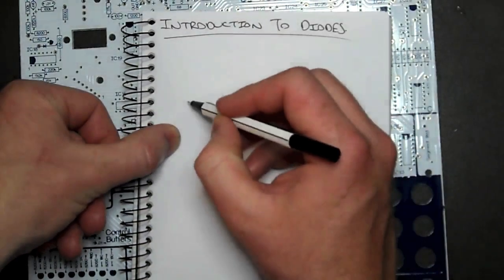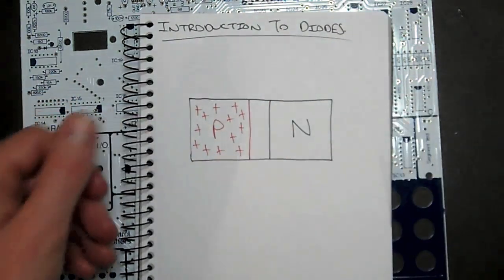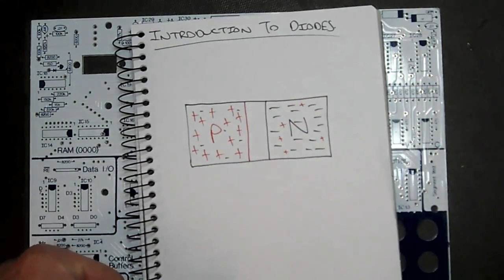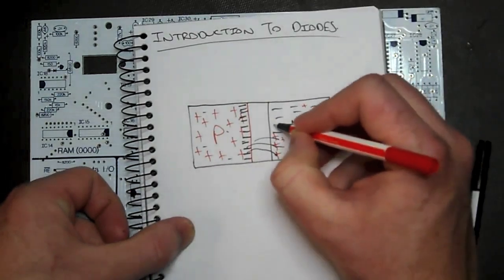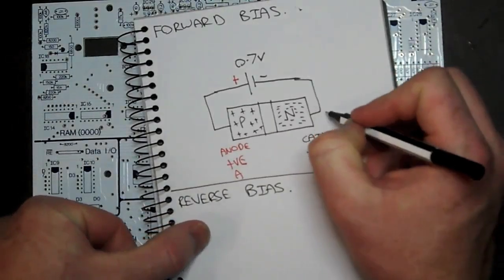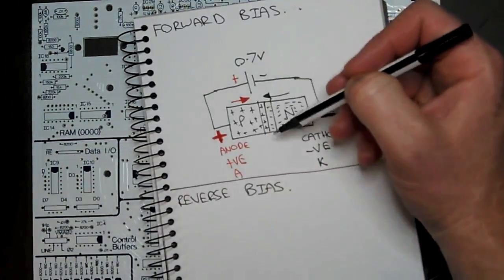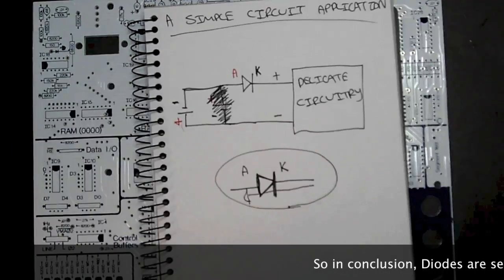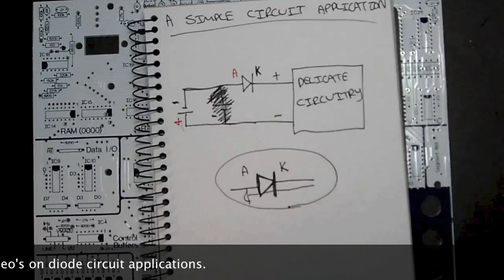Electronics Tutorial 6 - Introduction to Diodes.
Diodes are fantastic devices used in a wide variety of applications. This video gives you a basic introduction of the inner workings of the PN junction diode.